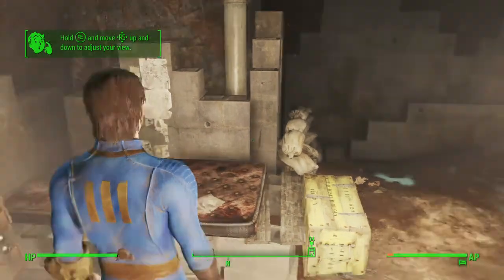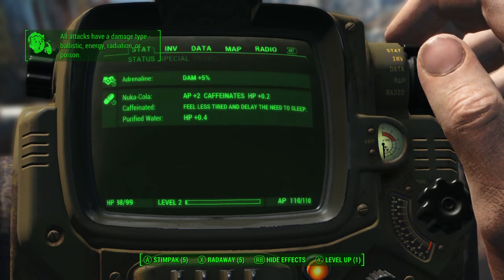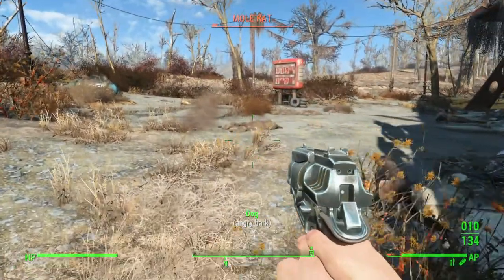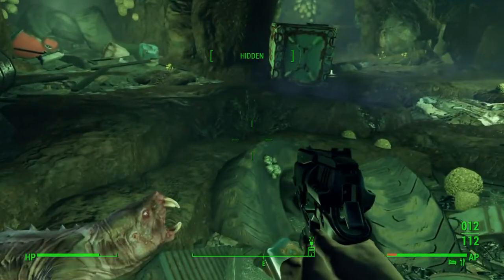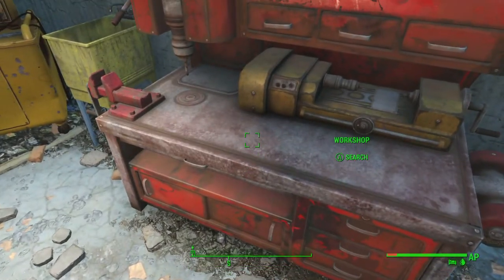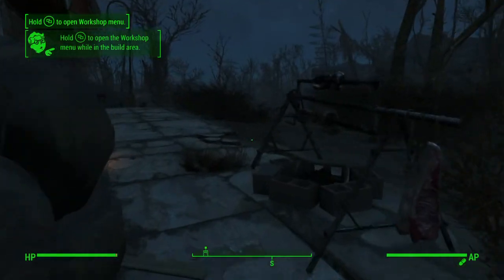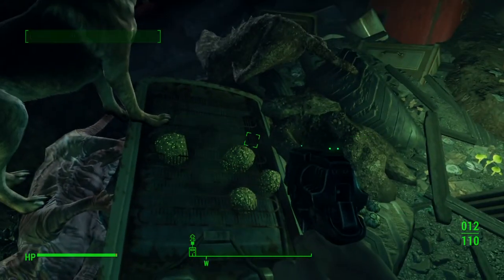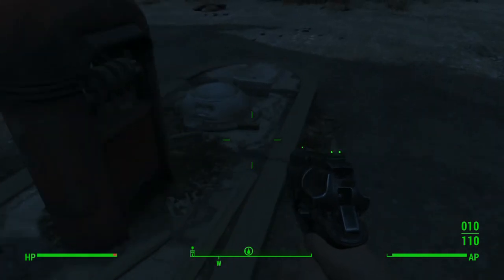Let's Play Fallout 4 Survival (with mods) part 2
I start a playthrough of Fallout 4 on survival mode. I predict that I will fail many, many times.

I am playing on the Xbox One and will be using a variety of mods which I will list below.

One of my main reasons for starting this is because I have not tried the survival mode before and also because my other playthrough of Fallout 4 will not load, the game instead crashes each time (probably due to a problem I had with mods a few weeks back).

The Mods that I am currently using are (in load order, order):

Underground Railroad
Faction Housing Overhaul
Remove Invisibility Effect
Eliminate Stupid Lines
Reduced Grass Density
Disable Lens Flare
Disable God Rays
Optimised Building Textures
A Goodneighbor Player Home
Do It Yourself
Bust Settlers
Bunker 1 Containers
Commonwealth Livestock
Dino's Decorations
Stronger Workshop Defenses
Busy Settlers Rugs
Busy Settlers
The Cabin in the Woods
Vanilla Extensions
Box Houses
Elevator Wall Filler
Guard Tower
Port Royal
Settlement Supplies Expanded
Minutemen Morale Pack
Movable Power Armor
Vanilla Waving Flagpoles
More Guard Posts
Flags Of the Wasteland
G2M Workshop
Immersive Vendors
Increase Merchants Caps
Cheat Terminal
Replace Pack Brahmins With Eyebots
Locky You
Companion Infinite Ammo
Full Dialogue Options
Everyone's Best Friend
Sleep or Save
Brighter Wasteland Workshop Lights
The Master Plan
Workshop Rearranged
WR - Master Plan patch
Settlement Store Income Increased
Eli's Tweaks & Fixes
Settlement Tweaks
Scrap Fallout
The Gunslinger Outfits
Agent Outfit
Dogmeat's Backpack
DKS-501 Sniper Rifle
M1870 Gasser Revolver
Modular Kalash
Rhino M1 Revolver
SCAR-LK Assault Rifle
M1911A1
Desert Eagle
Alien Assault Rifle
NPC Pipboys
Jack's Desert Ranger Combat Armor
Jacks desert Ranger Combat Helmet
NCR Veteran Ranger Armor
Ponytail Hairstyles
Lots More Male Hairstyles
Young Explorer
Glamorous Magnolia
Loving Curie
Loving Cait
Loving Piper
Cut Weapon Mods Restored
Better Automatron Weapons
UCO: Unified Clothing Overhaul

Does anyone think that I have too many mods installed? (Still have about 1gb of space).

Lastly, many thanks for Bethesda for making this addictive game.